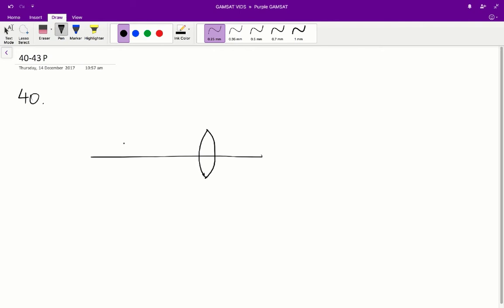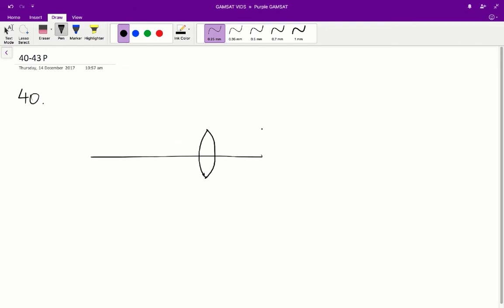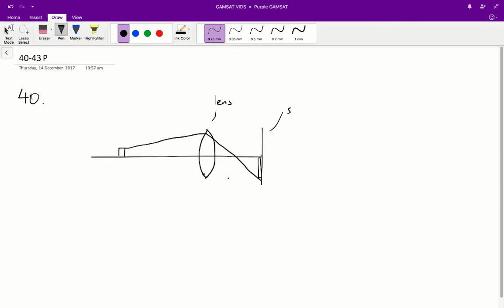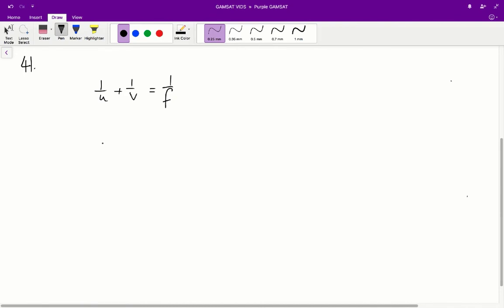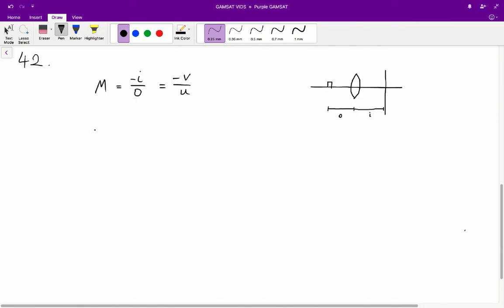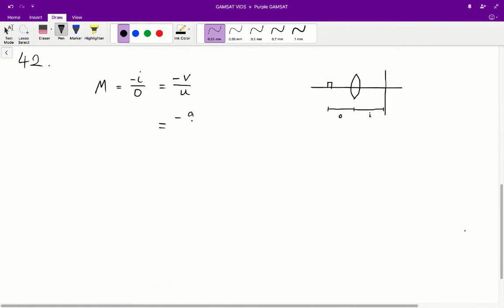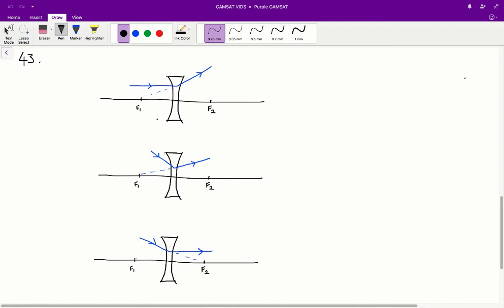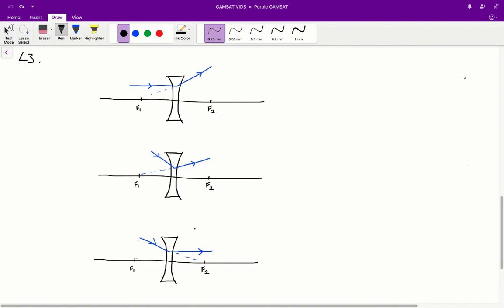ACER GAMSAT Purple Booklet Worked Solutions - Unit 11 Q40-43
If you would like to access additional gamsat S3 practice questions then download our free gamsat practice test now.